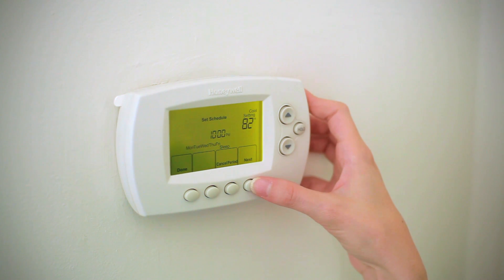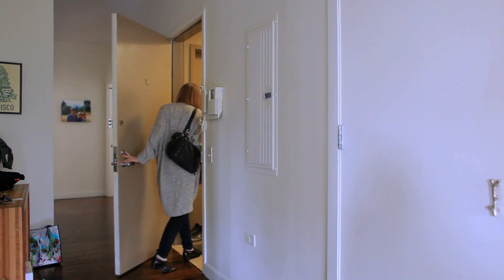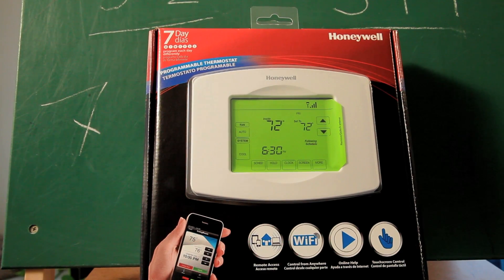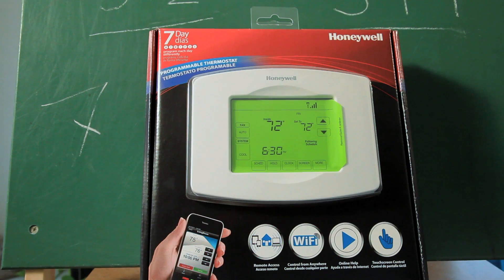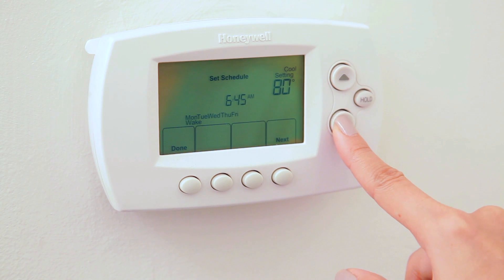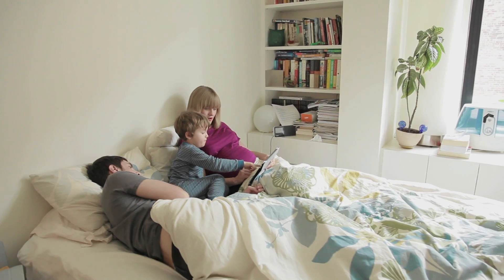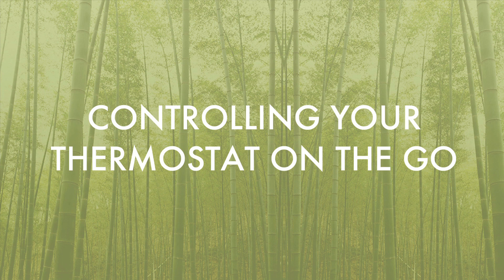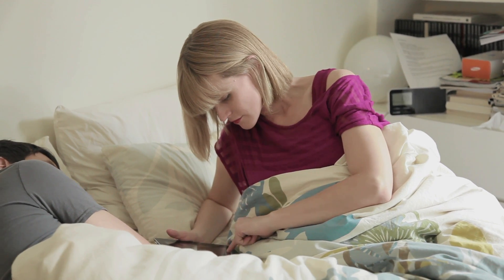INHABITAT VIDEO: How to Save Money With a Programmable Thermostat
Inhabitat how to video shows you how easy it is to save money and energy by using a digital, programmable thermostat in your house.